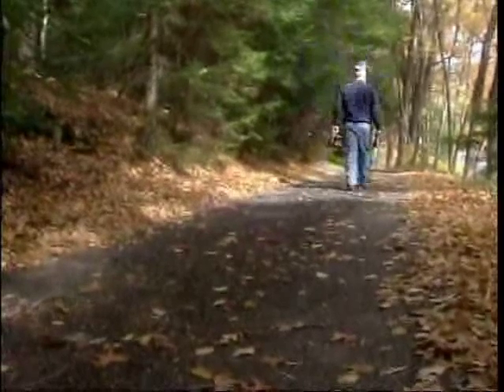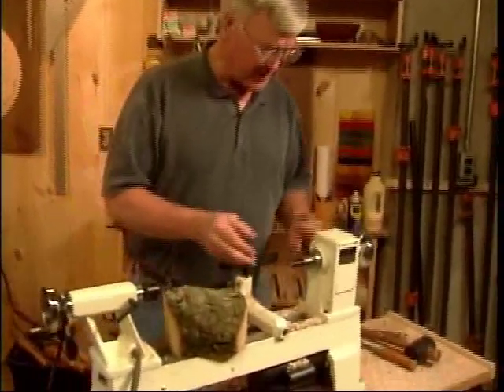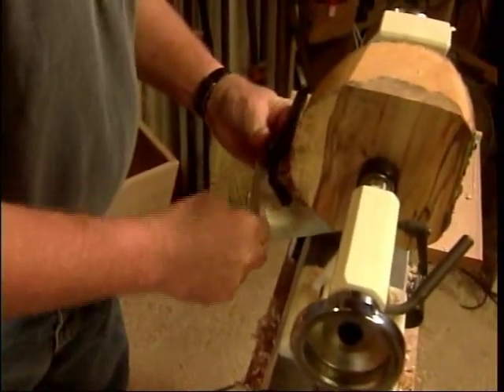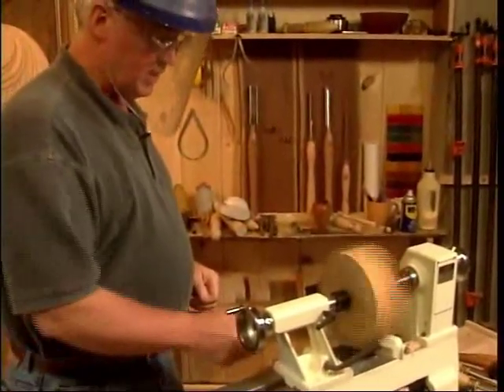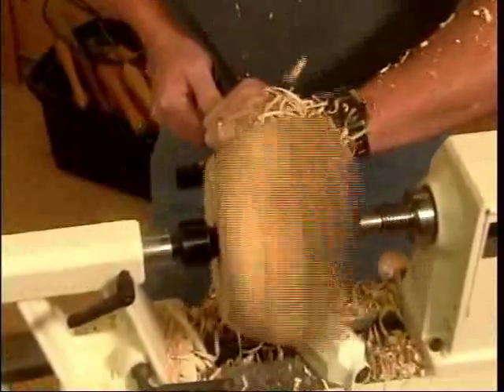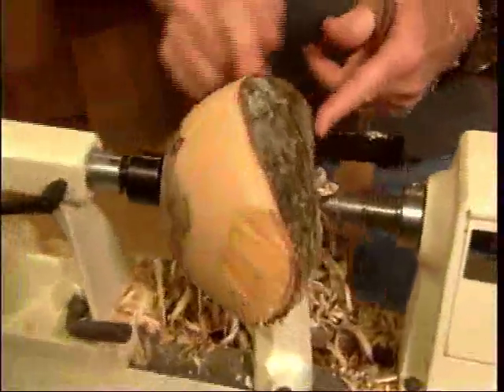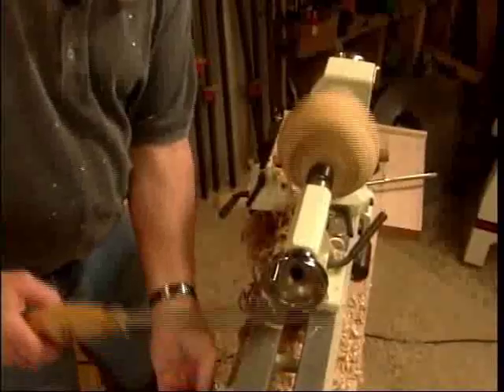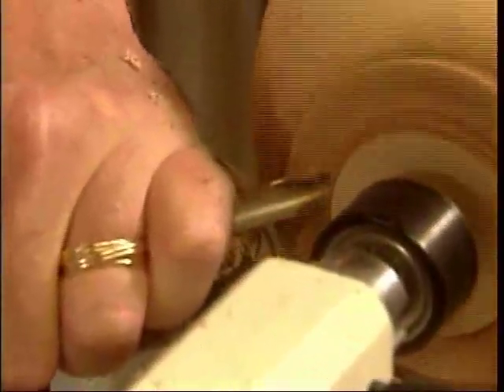JET Tools - Lathe Projects - Turn A Bowl - Part 1 of 3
From the JET Shopclass Series of DVDs - Learn How To turn a bowl with your Lathe!